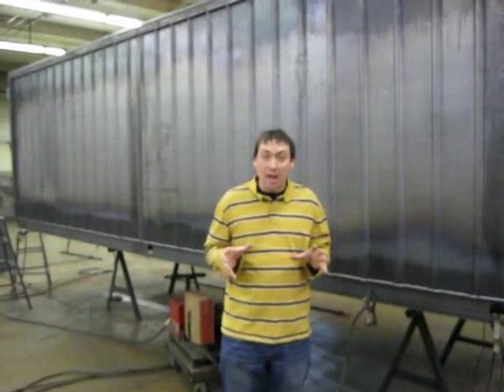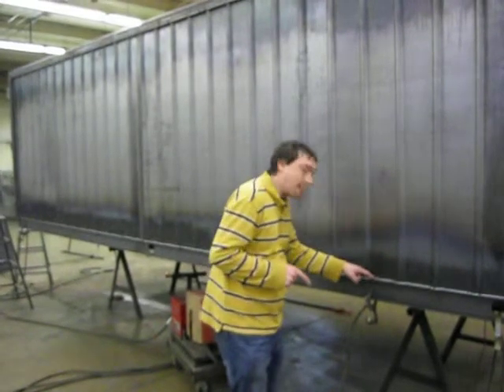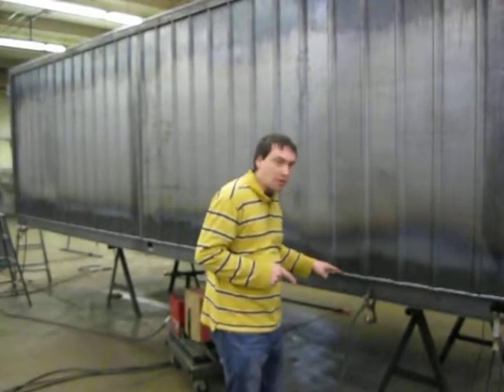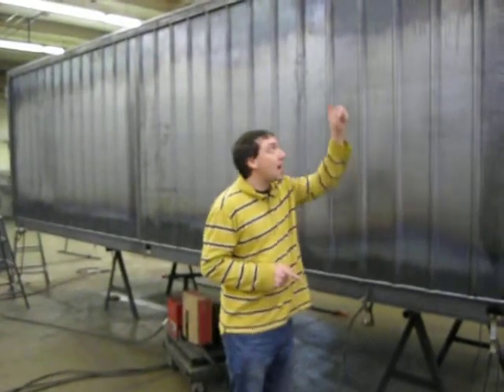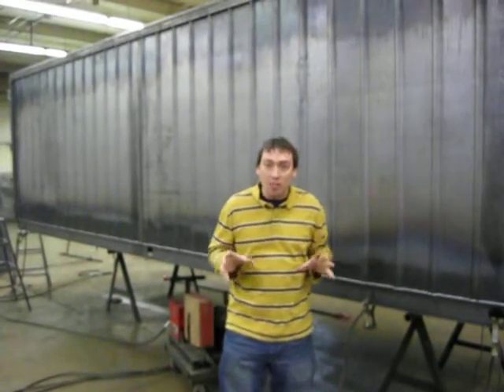New Hopper Bottom Grain Trailer solid weld design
David exlaining how much 2000lbs extra weight is better